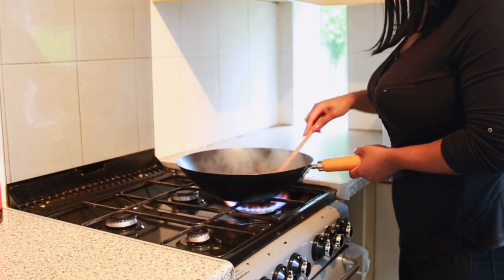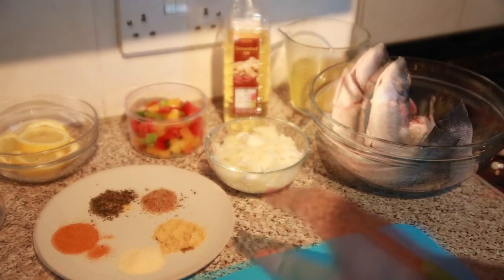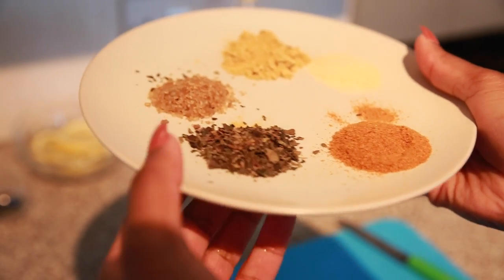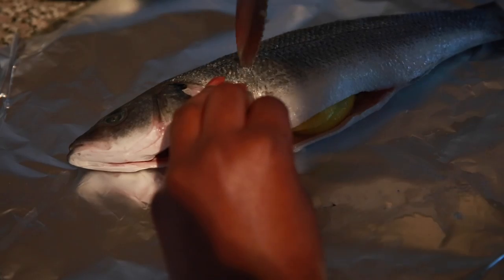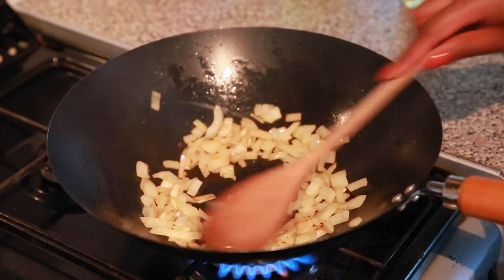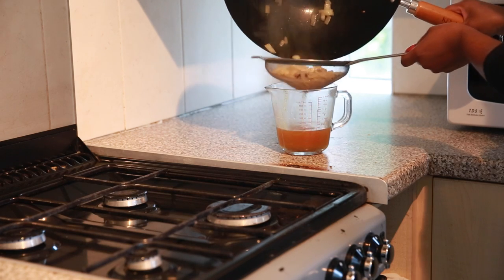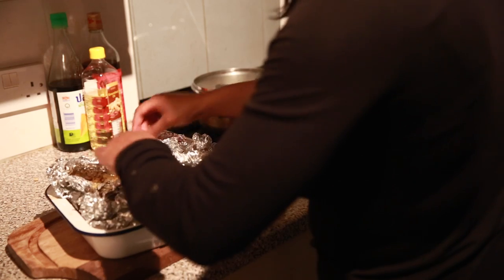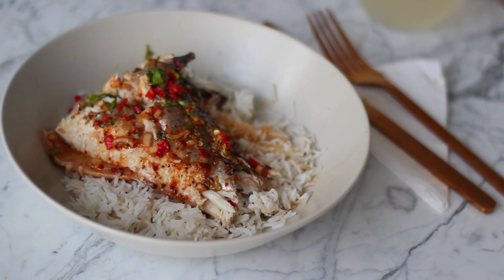SOMETHING FOR DINNER | CHILLI SEABASS | KEZIAENIANG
Hope you like this Seabass recipe! It's a simple dinner idea! x

Xoxo